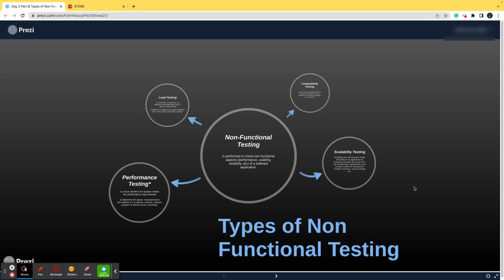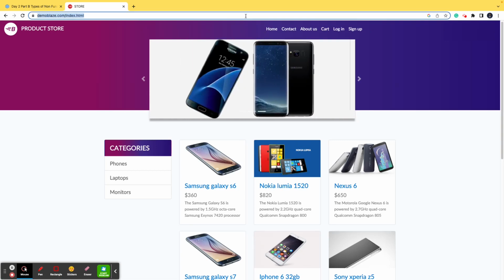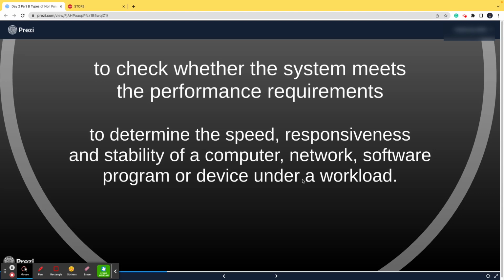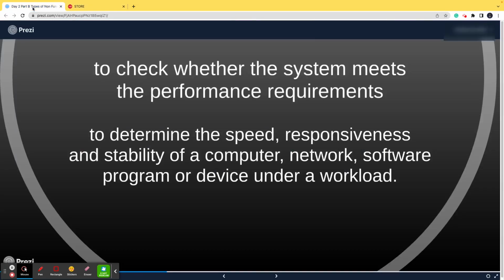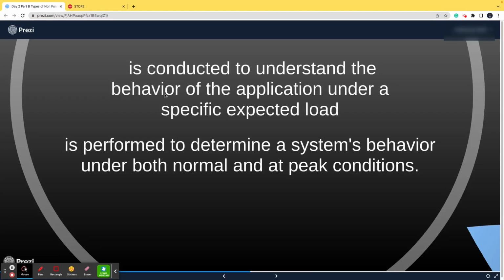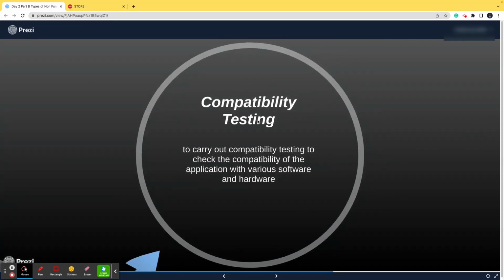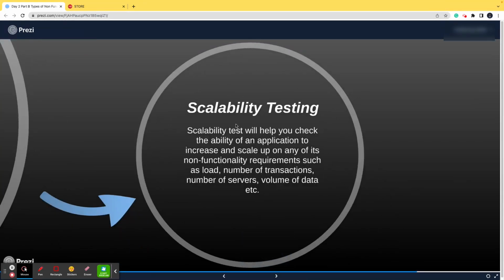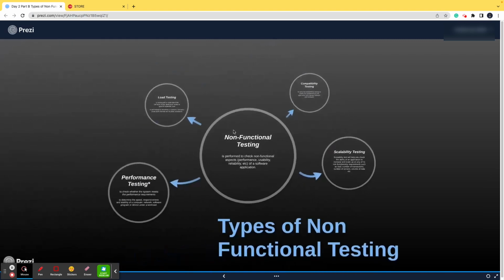Types of Non-Functional Testing || Top Software Testing Interview questions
Time Stamps:
00:00 - 01:59 What is Non-Functional Testing?
02:00 - 03:59 Performance Testing
04:01 - 06:11 Load Testing
06:15 - 06:56 Compatibility Testing
06:58 - 08:47 Scalability Testing

Through this video, we attempt to well-verse our viewers with Non-Functional Testing and its types as mentioned below,

PERFORMANCE
LOAD
COMPATIBILITY
SCALABILITY